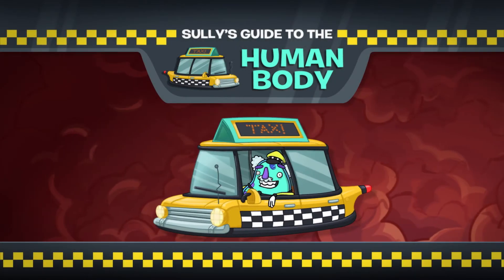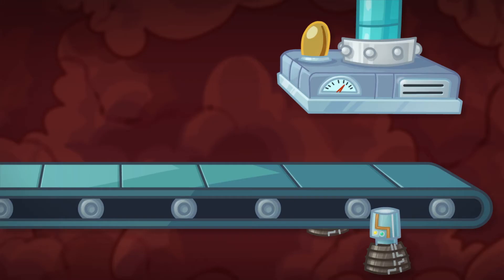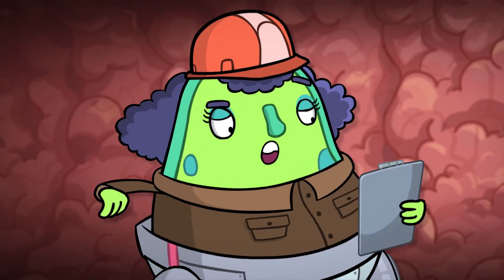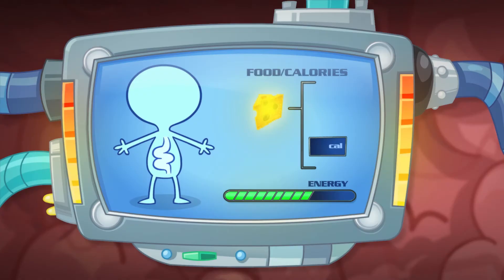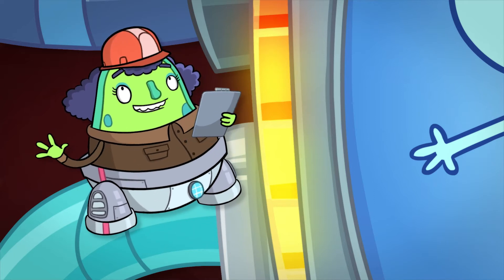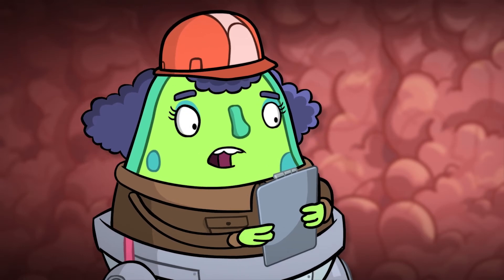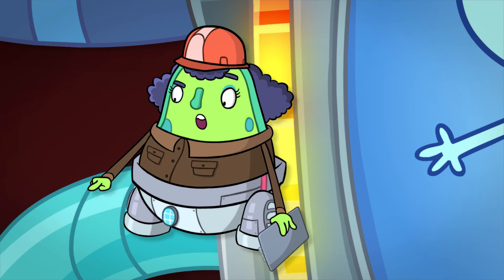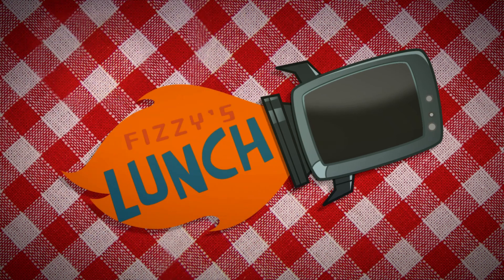Exploring Body Energy: How It Fuels Us! ⚡️ FIZZY'S LUNCH LAB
Sully's cab is running on fumes just before the lunch hour madness! A lightning-fast pit stop with Deb in the digestive system will have him recharged and ready to zoom in no time!